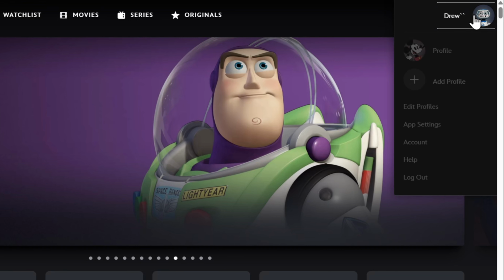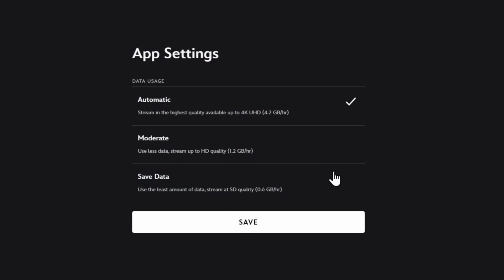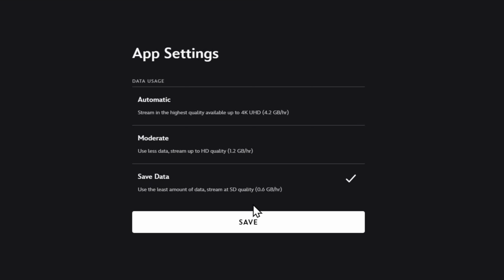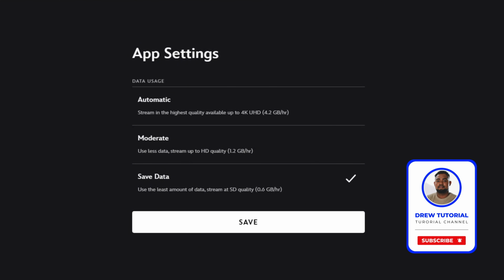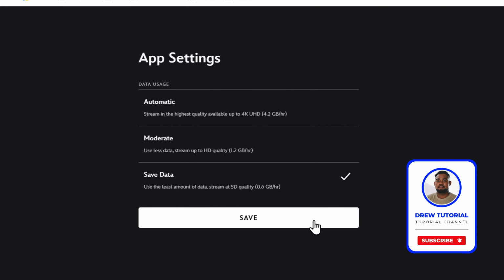How to Save Data on Disney Plus (2026 Step-by-Step Guide)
How to save data on Disney Plus is essential if you’re streaming on mobile data, a limited internet plan, or trying to avoid extra charges. In this Drew Tutorial, I’ll show you exactly how to reduce data usage on Disney Plus in 2026, step by step, using the built-in data saver and quality settings.

Whether you’re watching Disney+ on your phone, tablet, or while traveling, these settings can cut your data usage dramatically without ruining your viewing experience.

In this video, you’ll learn:

How to turn on Data Saver on Disney Plus
How to reduce video quality to save mobile data
Best Disney+ streaming settings for limited data plans
How to stop Disney Plus from using data in the background
Tips to avoid overusing data on Wi-Fi and mobile networks

This tutorial works on Android, iPhone, and tablet devices, and is perfect for parents, travelers, and anyone on capped data plans.